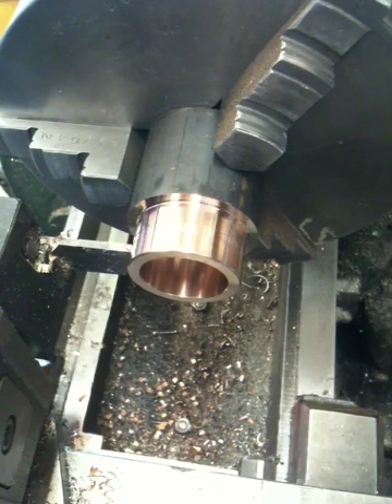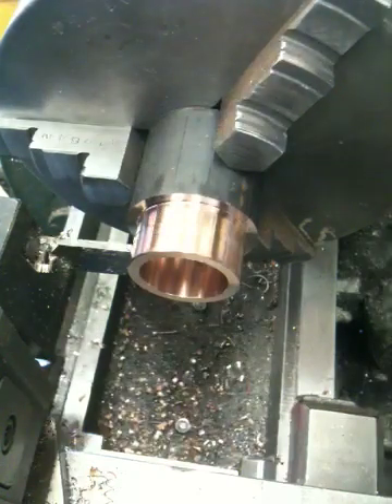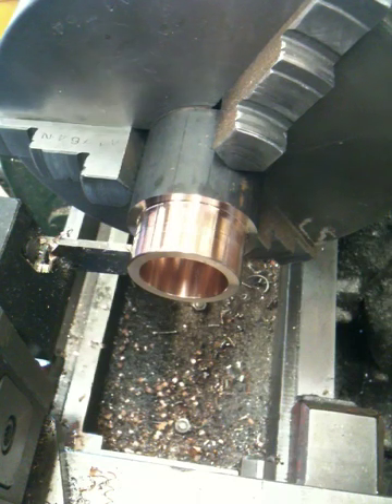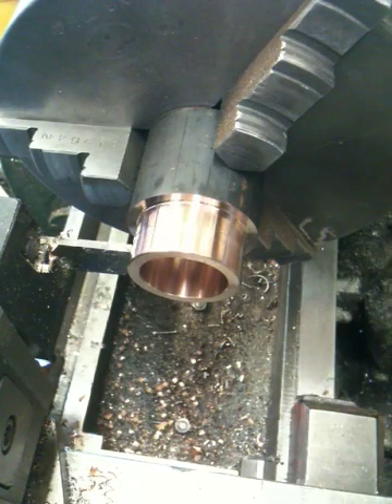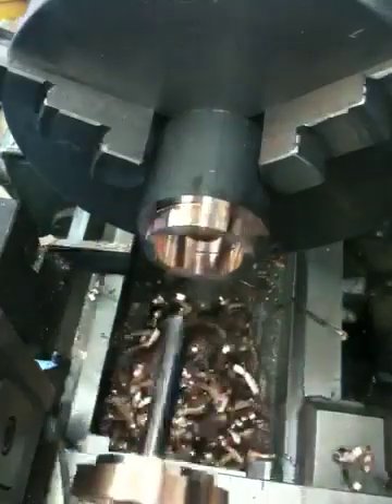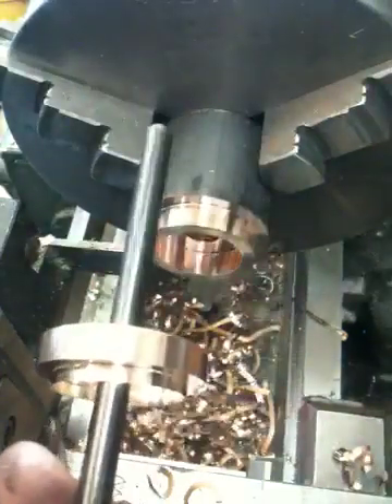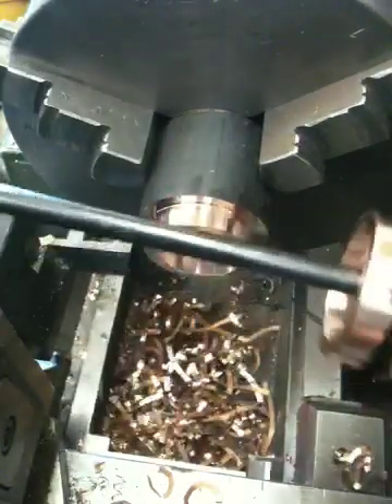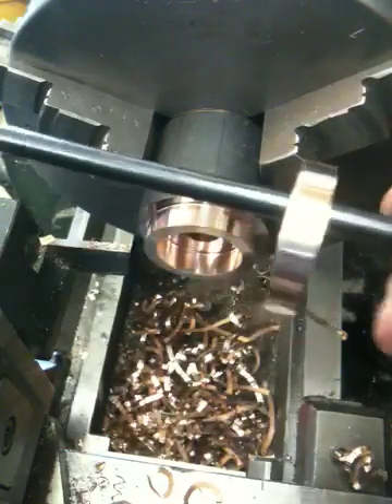Ducati 1098r custom exhaust valve seat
In the 2nd video of 3 I am making custom sized exhaust seats for a 1098r head that had damage to it from being run excessively lean.

Please look for the next video showing the final seat cutting and finished product of a 1098r head that was saved from becoming scrap.

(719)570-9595